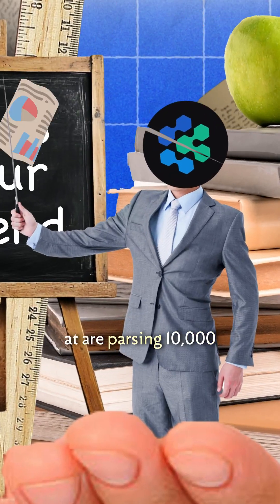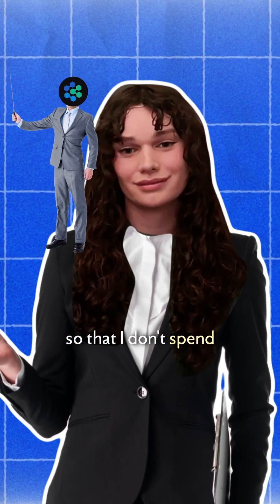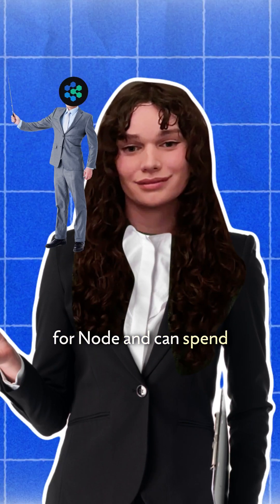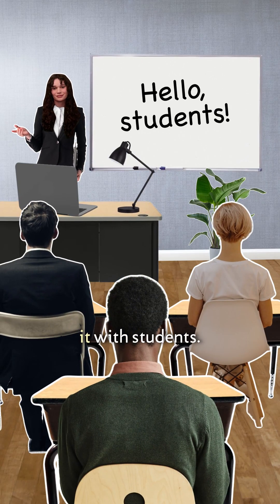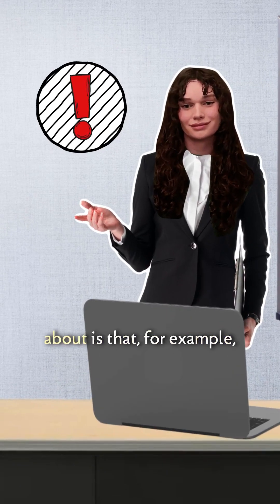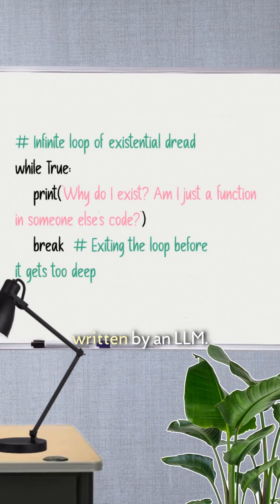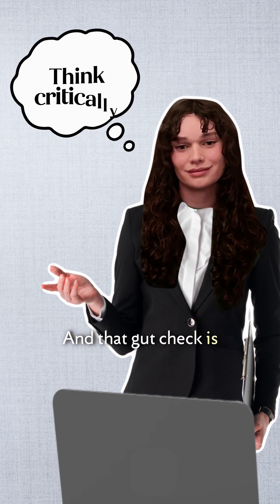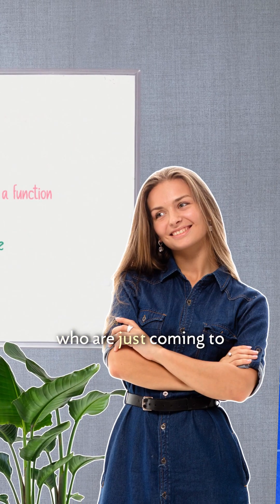Devin is changing the game—faster than we thought possible.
LLMs and emerging tools can spark breakthroughs in how we learn, build, and solve problems—or they can feel overwhelming.

💡  What are your thoughts on these tools, and how are you using them?

Follow @codesmithio for tips, tools, and future-proof inspiration.